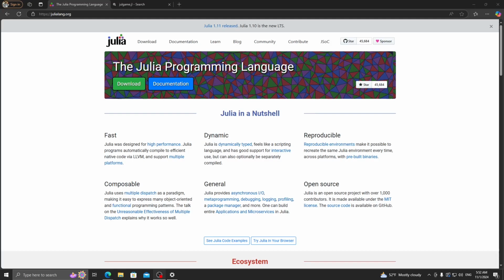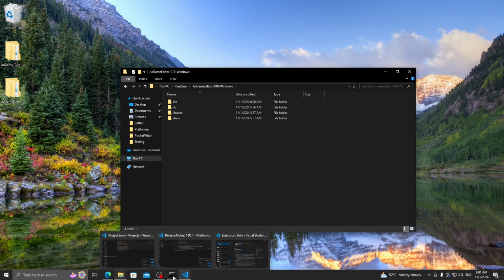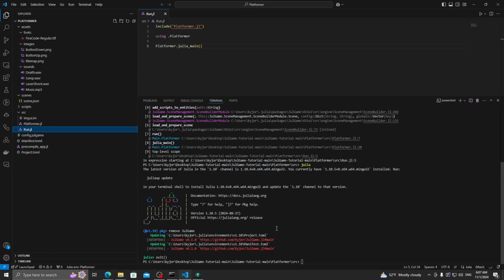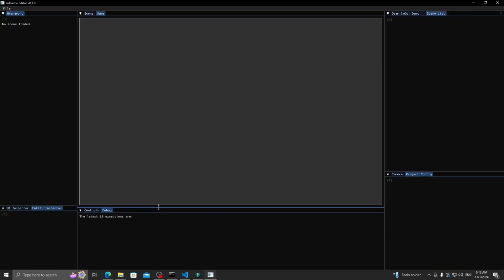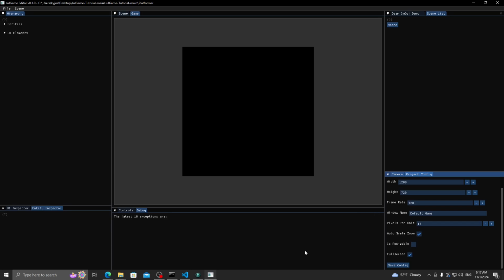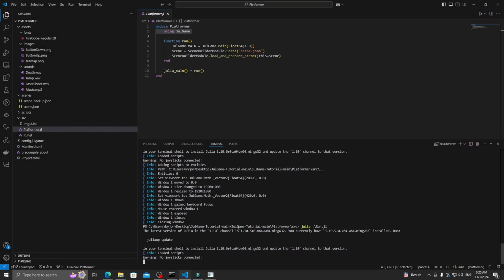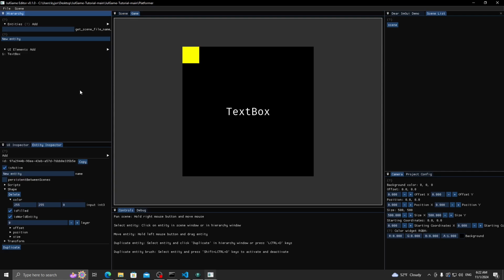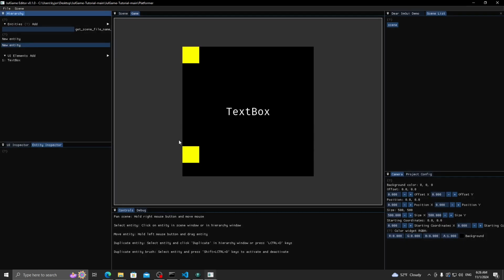Setup, Window, & Editor | Platformer in Julia | Ep. 1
In  today’s video, we’ll be creating a simple game using the Julia programming language and the JulGame.jl library. This tutorial is aimed at upper-beginner to lower-intermediate programmers and game developers.
We’ll start by installing Julia and Visual Studio Code, and I’ll introduce you to the JulGame editor. What’s Julia, and why should you care? Julia is a high-performance programming language that has some potential for game development, as it can be as fast as C and as easy to use as python. If you’re looking for a language that combines powerful features with a user-friendly experience, this tutorial may interest you.
Just a heads-up: JulGame is an early-stage project which I am developing myself. There will be bugs, and things are rough around the edges right now. If that doesn’t deter you, let’s get into it.

My name is Kyle. I am a solo developer looking to break into the game development industry.